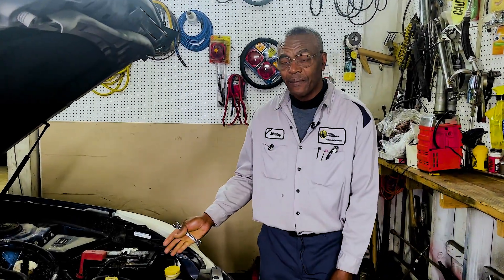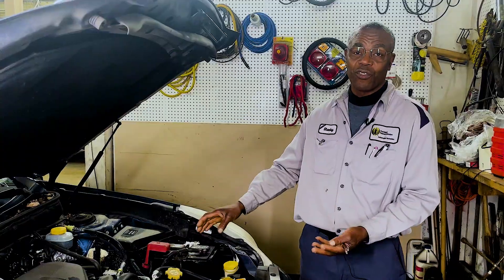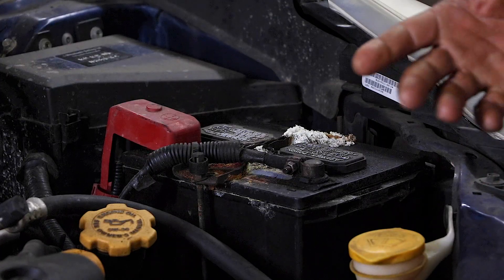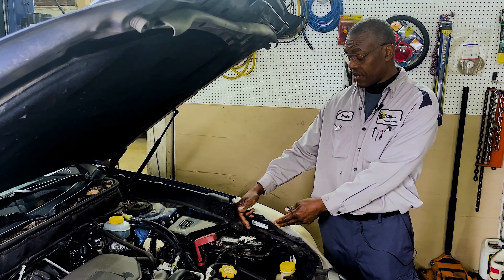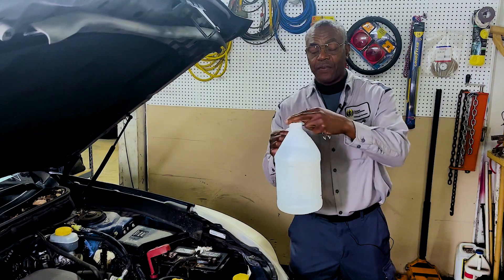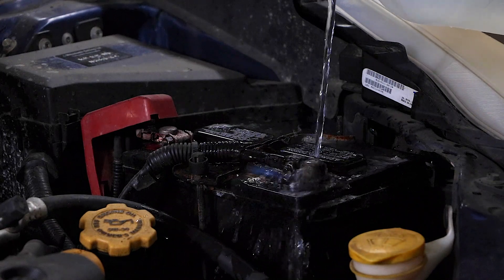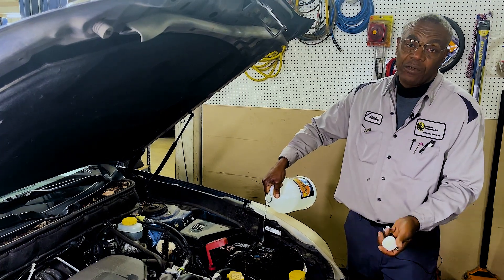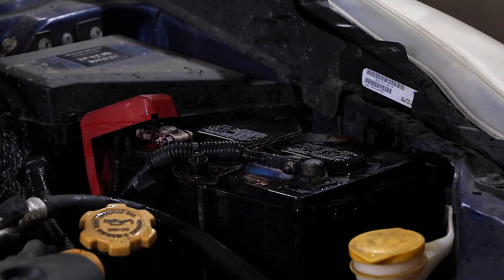Tips and Advice from Drive Away Hunger- Battery Corrosion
Drive Away Hunger Mechanic - Stanley talks about how to remove corrosion from your car's battery and why it is important.

At Drive Away Hunger, every car that is donated receives a maximum tax deduction. Every sale goes directly into serving men, women, and children who are utilizing the many services provided by Portland Rescue Mission.